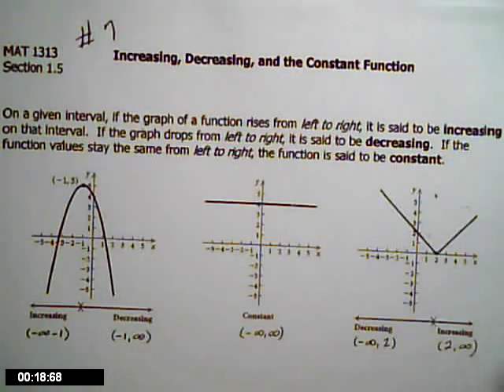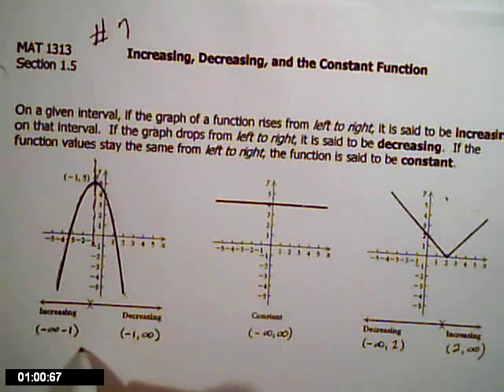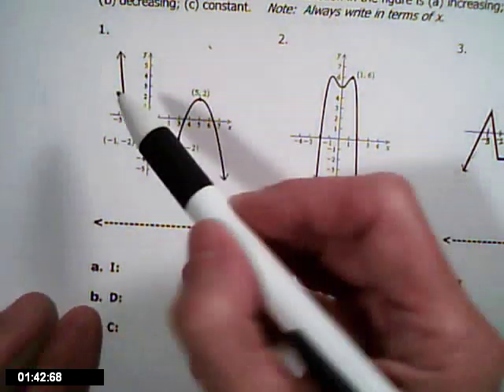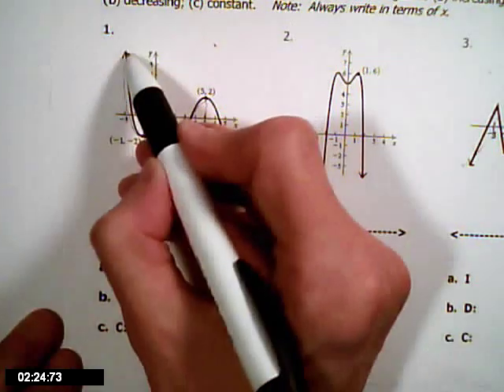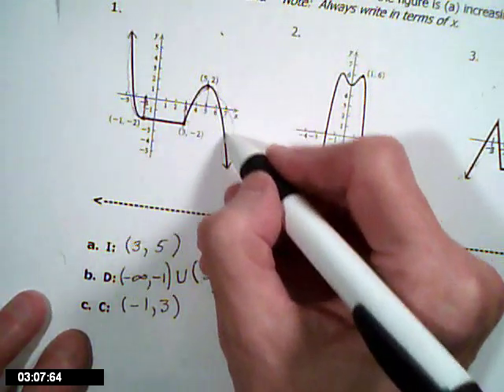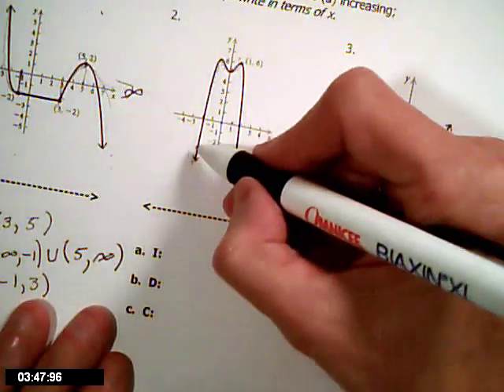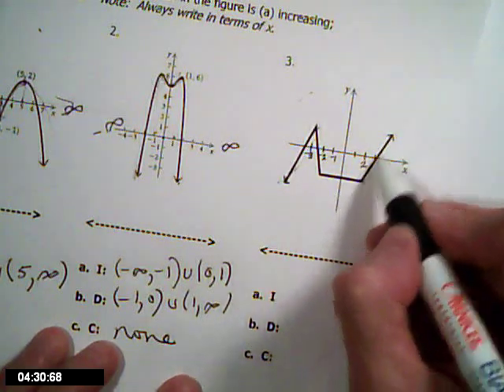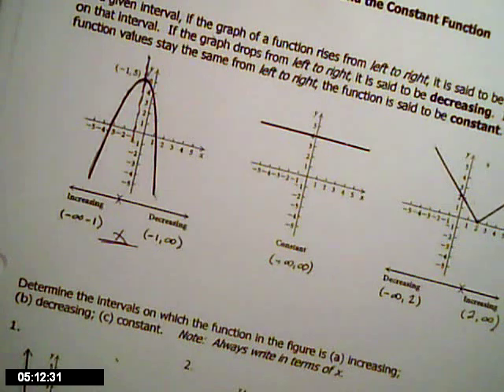College Algebra 2.1 Video #1 Increasing, decreasing, constant functions